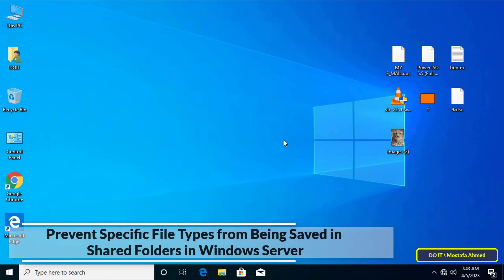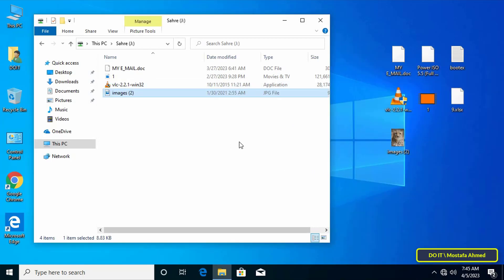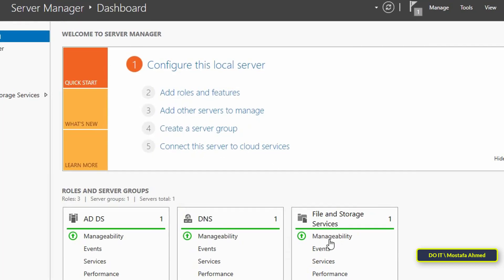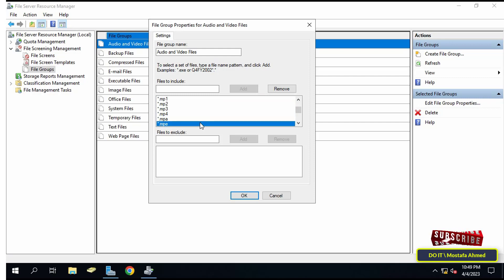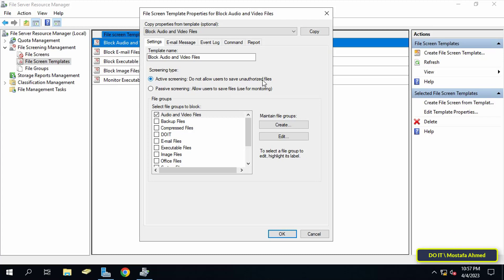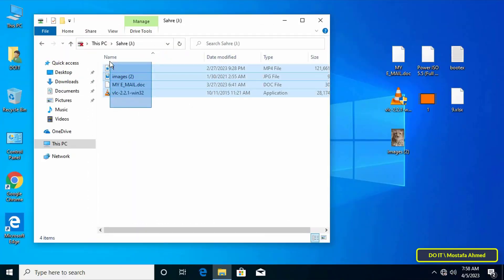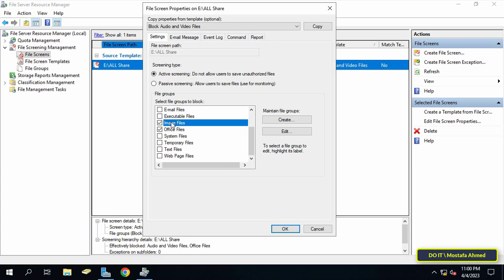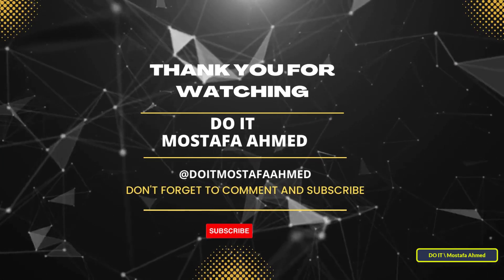Prevent Specific File Types From Being Saved in Shared Folders | Windows Server 2019/2022 - FSRM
In this video, I explain to you how to prevent domain users from saving specific types of files in shared folders. For example, I want users to save Excel and Word files only, and I do not want them to save any other type of file in order to protect the network from viruses, hackers, or anything that may harm the saved data. And to do this, you must install a tool called file server resource manager, and this feature enables you to specify the types of files that users will save. For example, users will not be able to save exe files or audio and video files. This tool includes File Screening Management. These will enable you to create file screens to control the types of files users can save, and create notifications when users attempt to save unauthorized files. It defines file scanning templates that can be applied to new volumes or folders and that can be used across the organization. It will also enable an administrator to create file scanning exceptions that expand the flexibility of file scanning rules. For example, not storing music files in personal folders on the server, however you can allow the storage of certain types of media files that support legal rights management or comply with company policies. In the same scenario, you may want to give the Vice President of the company special privileges to store any type of file in his personal folder.
The steps are very simple, which is to create a File Screen. Then adjust the properties to the extensions you want through the groups and File Screen Template in File Screening Management. Watch the video well, and I am waiting for any inquiries in the comments
How to prevent domain users from saving Specific File Types to shared folderswindows server2019/2022
How to add file server resource manager feature on Windows Server 2019/2022,
how to install and configure file server resource manager on Windows Server 2019/2022,
how to configure file server resource manager,
file server resource manager 2019,
How to Create a File Screen Template on Windows Server 2019/2022,
How to Create File Screens Using FSRM in Windows Server 2022,
How to Create a File Screen Exception on Windows Server 2019/2022,
What is File Server Resource Manager,
How to Set up FSRM?
How to SetUp File Server Resource Manager,
How to enable file screening management,
How to create a File Screen Template on File Server Resource Manager,
File Server Resource Manager, Create file server screens and quotas in FSRM,
How to Configure File Screens for File Server Resource Manager,
How to Create File Screens in Windows Server 2019/2022,
how to use file server resource manager, file server resource manager overview,
How to prevent specific file extensions from being saved on shared folders,
How to allow domain users to save specific file types on shared folders,
How to Restrict users to save a specific file type in shared folders,
How to Restrict users to save a specific file type in shared folders Using file server resource manager,
Prevent Specific File Types from Being Saved in Shared Folders in Windows Server,
How to block specific file types for saving in shared folders,
How to allow users to save only Word and Excel files in shared folders,
how to block file type in File Server in Widows Server 2019/2022,
How to restrict file extensions on a folder,
How to Stopping Users From Storing Music, Videos in shared folders,